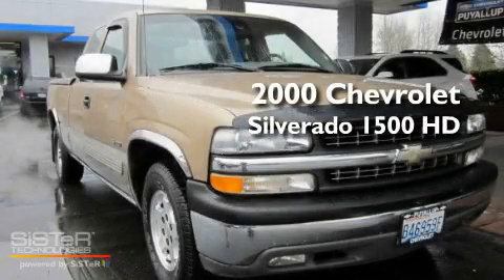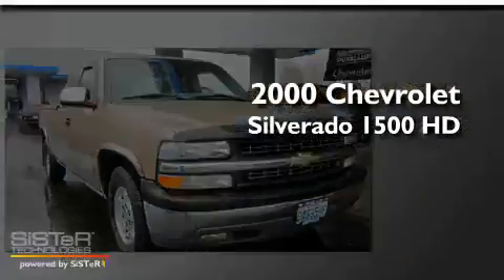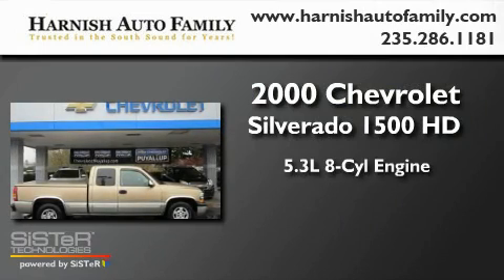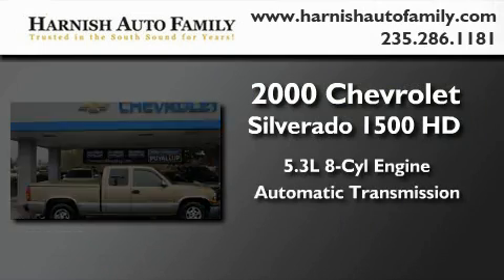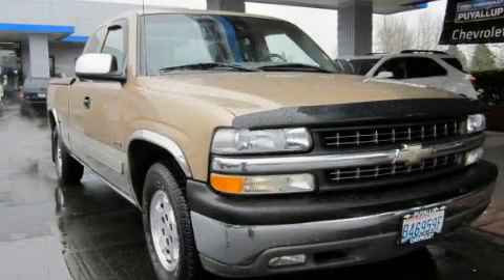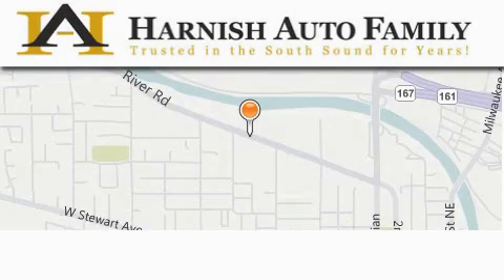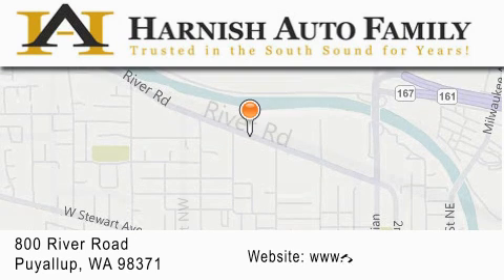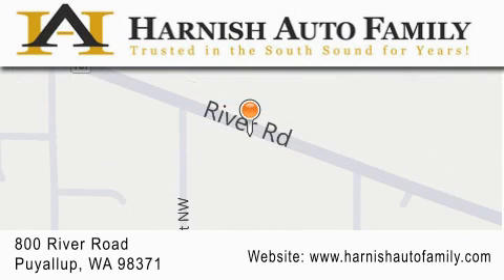2000 Chevrolet Silverado Puyallup WA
Year : 2000

 Make : Chevrolet

 Model : Silverado

 Engine : 5.3L V8

 Trans . : Automatic

 Exterior : Gold

 Miles : 180,274

 Interior : Gray

 Stock : R1320A

 820 River Road

 Used 2000 Chevrolet Silverado Puyallup WA